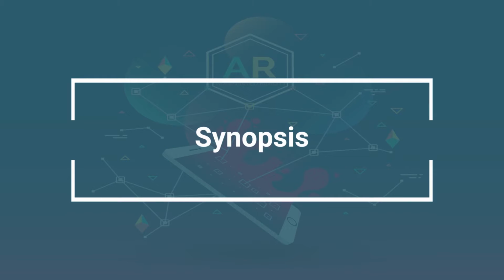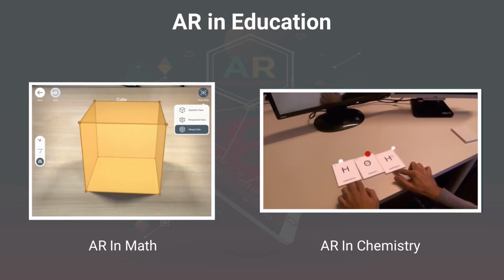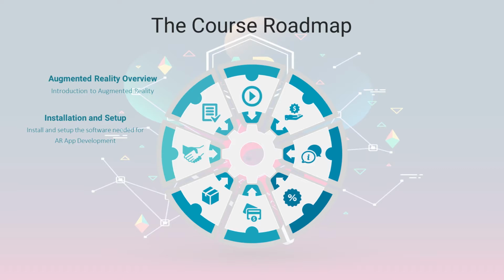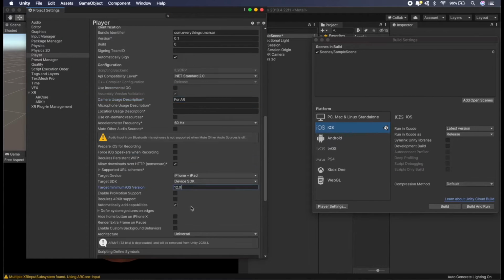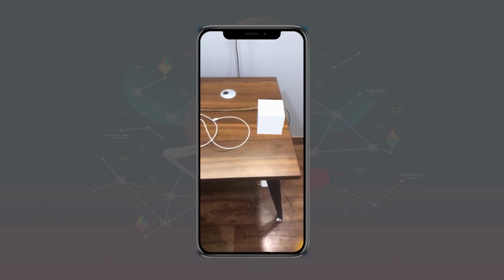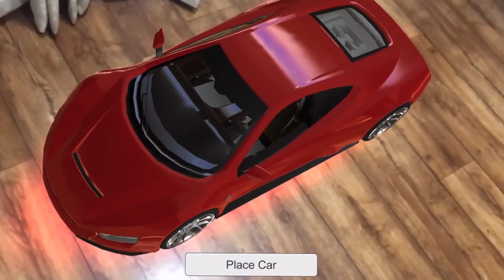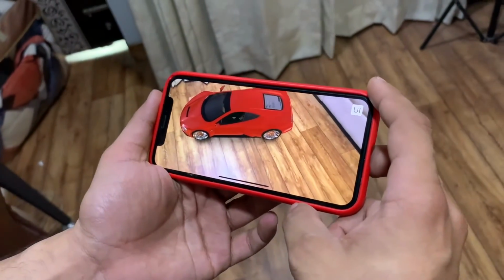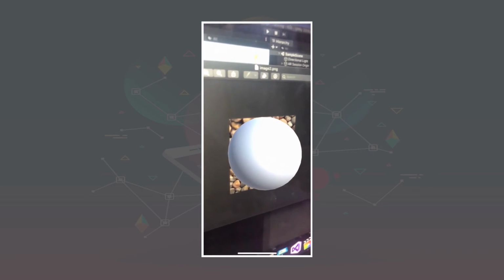Augmented Reality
The overall objective of this course is to make you an intermediate AR
developer so that you can create decent & professional AR experiences.
We’ll start by learning about the basics of AR & Unity. We will then go on
exploring multiple concepts in AR app development & building an app
based on each concept. To know more about this premium course and get started on CodeRed, visit this link: